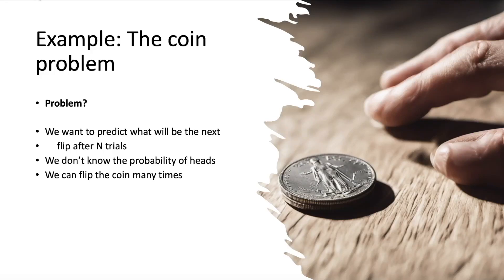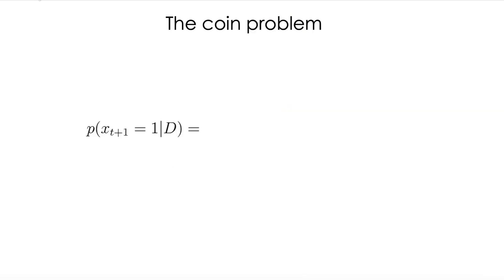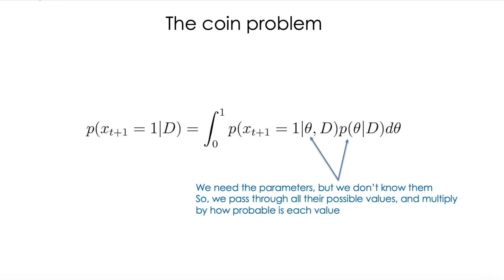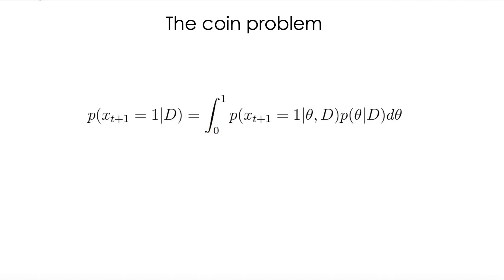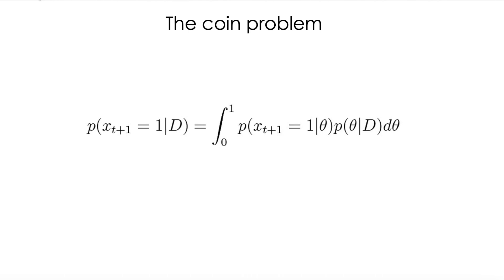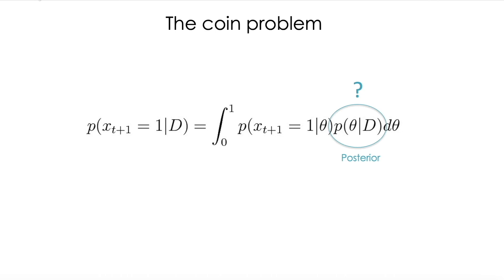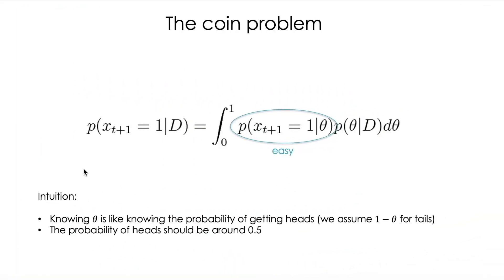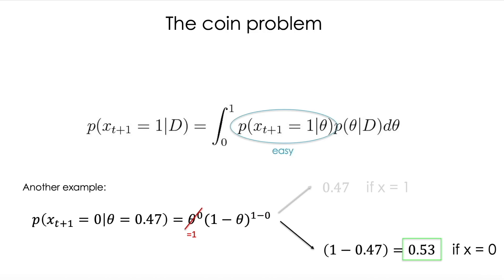Tutorial 10: Bayesian Inference: Part 3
In this video, we apply Bayesian Inference to the coin toss problem. We revise in practice the concepts of Bernoulli and Binomial distributions and how they apply to our context. In the following video, we calculate the likelihood, primarily relying on the binomial distribution. This framework might seem basic, but it works much as a guide for more complex problems.